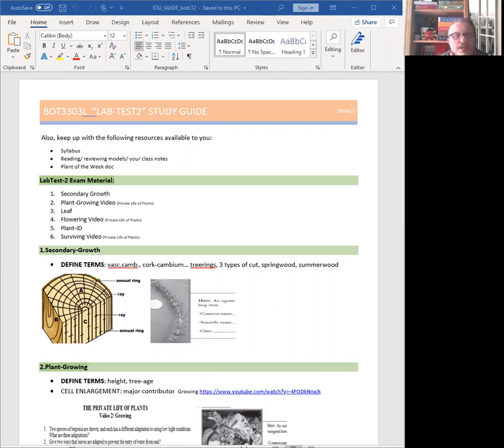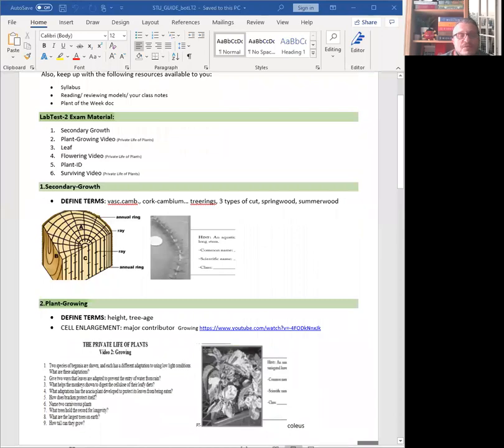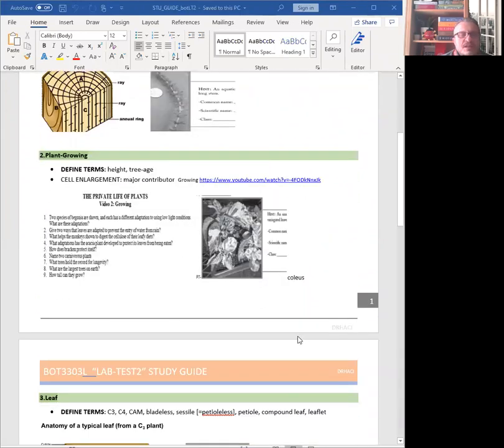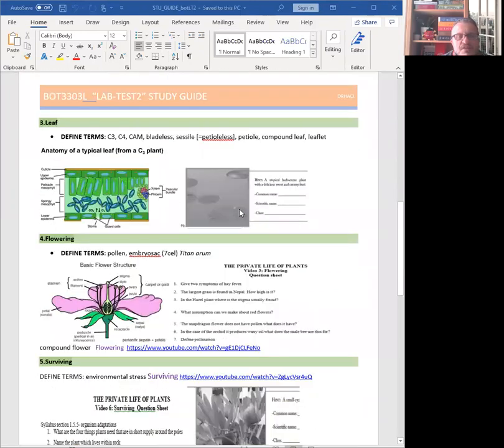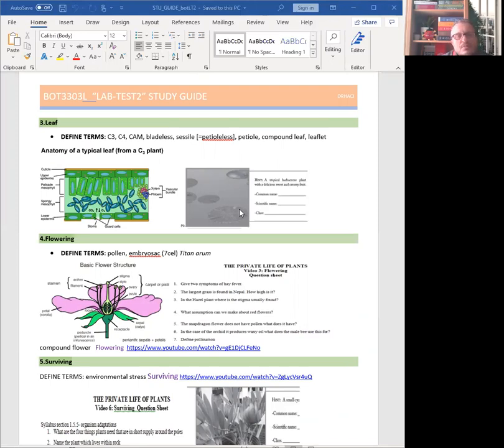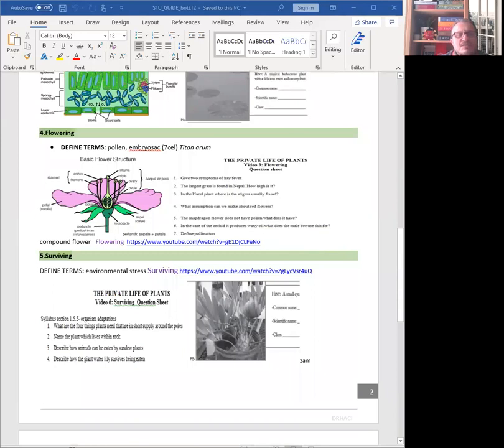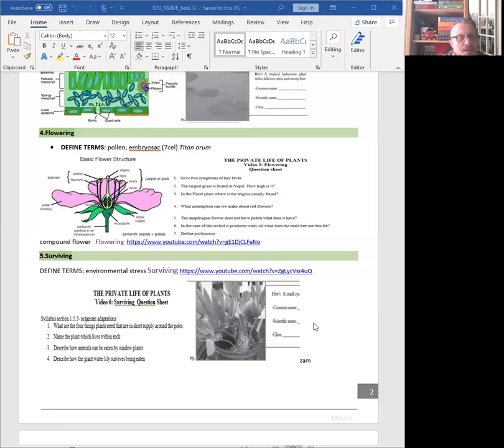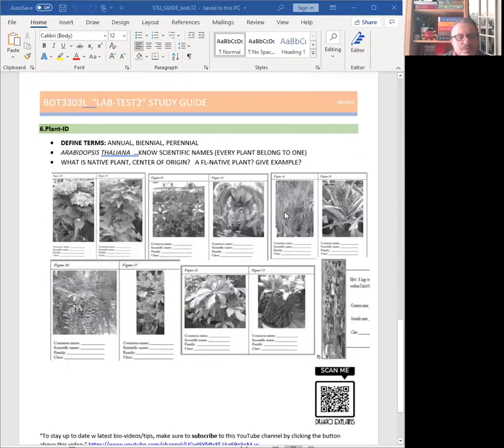BOT_LABLT2 stuguide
About BOT_LABLT2 stuguide